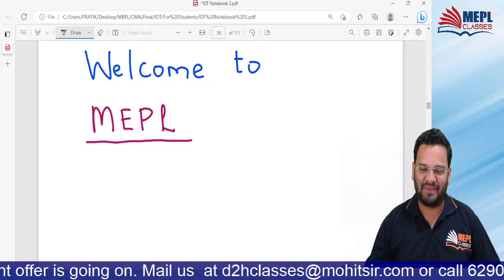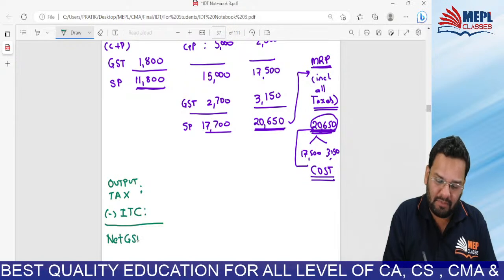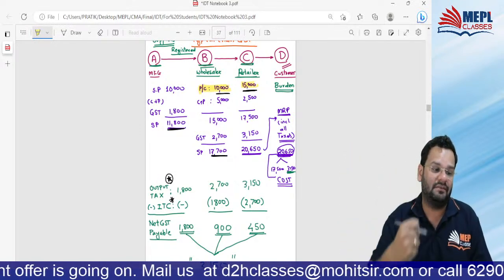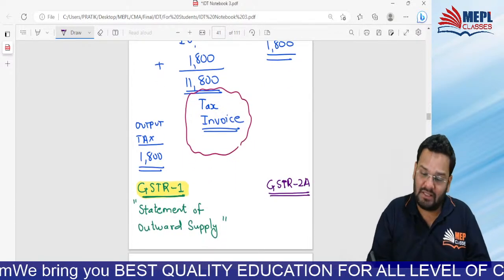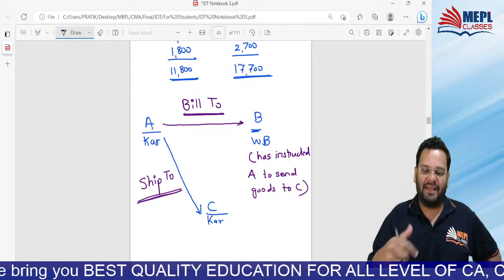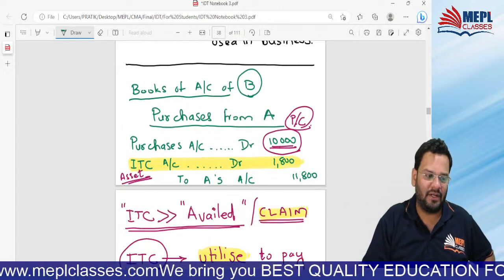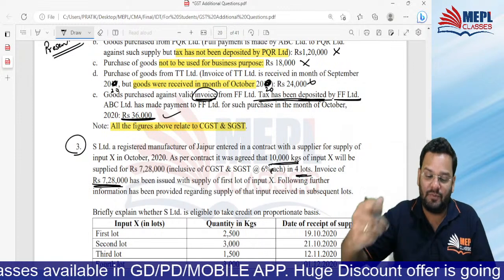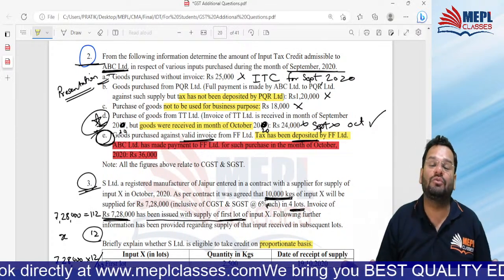CS Professional Dec 23 | Advanced Tax Laws - 1st Class (Basics of Input Tax Credit) | MEPL Classes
➤ To Book Our Video Lectures, Click The Link Below So That Our Team Can Contact You.

MOHIT AGARWAL Sir is a first class graduate from St. Xavier's College . He is a Chartered Accountant, Company Secretary and was placed in merit list (RANK HOLDER) securing ALL INDIA HIGHEST in Auditing and Assurance at the final level. He has won many scholarship awards, gold and silver medals throughout his academic life including scholarship from institute for his ALL INDIA RANK 1. He possesses a vast experience of teaching (since 2007)Accountancy, Law, Audit, Cost Accountancy to students of highly competitive courses like CA, CS, CMA and has addressed a number of courses and seminars organized by Professional Institutes. Students find his classes hard to miss because of his innovative and passionate teaching style full of positive energy, knowledge and enthusiasm. His sincere contribution in the field of QUALITY in education is praiseworthy.

I Hope You Guys Enjoyed This Video On "CS Professional Dec 23 | Advanced Tax Laws  - 1st Class (Basics of Input Tax Credit) | MEPL Classes". See You In The Next Surprising ⏭️ Session. Let Us Know Your Doubts And Feedbacks in The Comment Section.